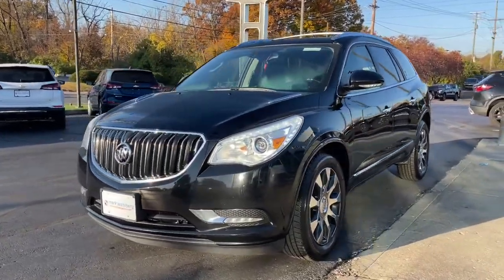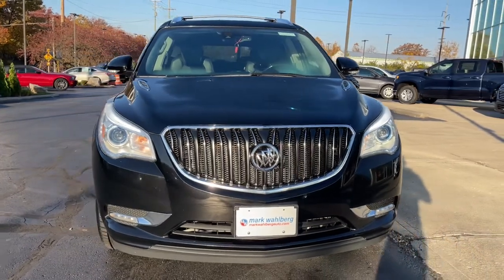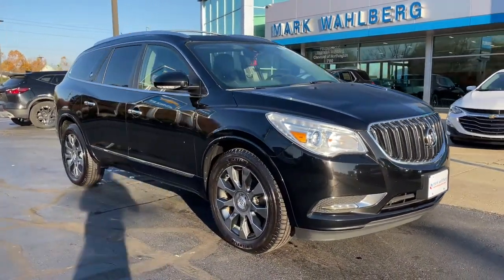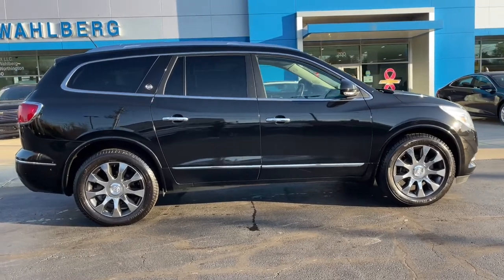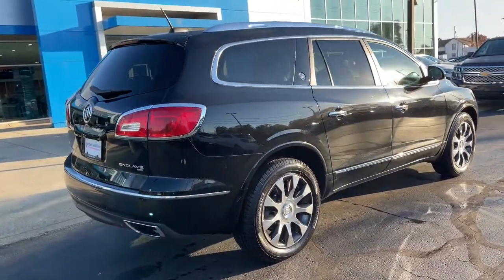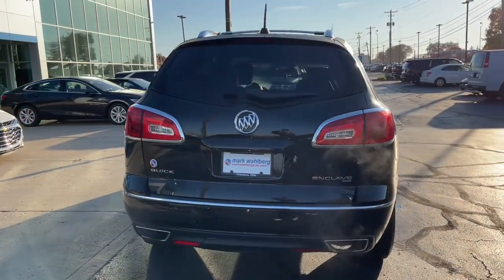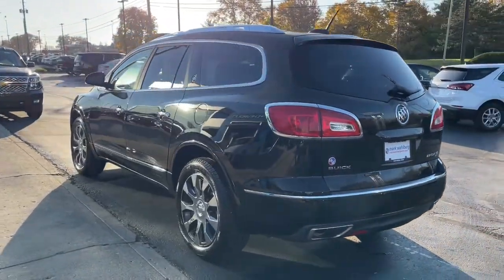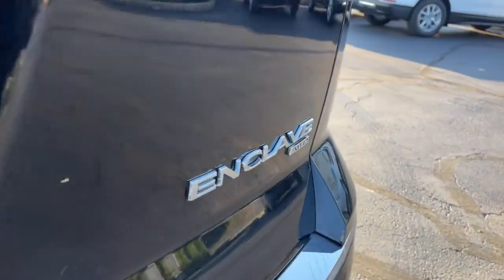2017 Buick Enclave Worthington, Columbus, Westerville, Powell, Delaware PXA157640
Ebony Twilight Metallic Used 2017 Buick Enclave Premium available in Worthington, Ohio at Mark Wahlberg Chevrolet of Worthington. Servicing the Westerville, Powell, Delaware area.

700 E. Dublin-Granville Road

Clean CARFAX.AWD 10 Speakers 3rd row seats: split-bench 7-Passenger Seating Alloy wheels Articulating Headlights Auto tilt-away steering wheel Auto-dimming door mirrors Auto-dimming Rear-View mirror Blind spot sensor: warning Bose Performance-Enhanced 10-Speaker System Bose Sound System Brake assist Electronic Stability Control Exterior Parking Camera Rear Forward Collision Alert & Lane Departure Warning Four wheel independent suspension Front Bucket Seats Front Center Armrest w/Storage Front dual zone A/C Front reading lights Garage door transmitter Heated & Cooled Driver & Front Passenger Seats Heated front seats Heated steering wheel Illuminated entry Memory seat Navigation System Passenger door bin Perforated Leather-Appointed Seat Trim Power driver seat Power Liftgate Power passenger seat Power Tilt & Telescopic Steering Column Power windows Power-Folding Heated Body-Color Outside Mirrors Premium Package Rear audio controls Rear Audio System Controls Rear Parking Sensors Rear window defroster Rear window wiper Remote keyless entry Security system Speed-sensing steering Steering wheel memory Steering wheel mounted audio controls Traction control Variably intermittent wipers Ventilated front seats.Ebony Twilight Metallic 2017 Buick Enclave Premium Group AWD 6-Speed Automatic Electronic with Overdrive 3.6L V6 SIDI VVT 15/22 City/Highway MPG